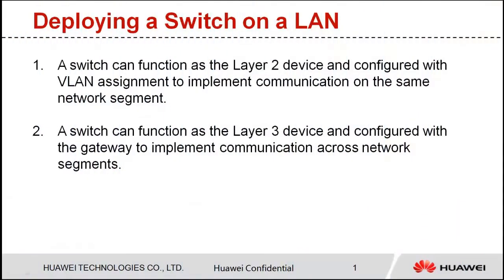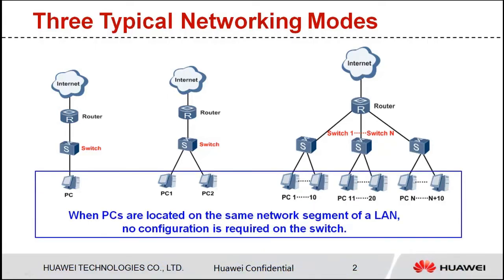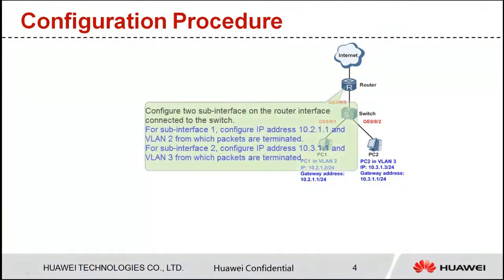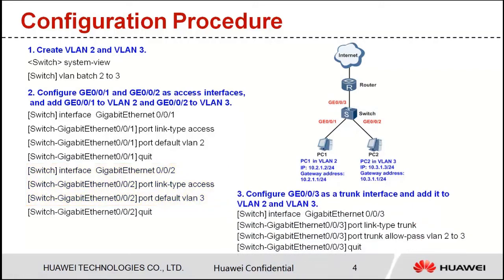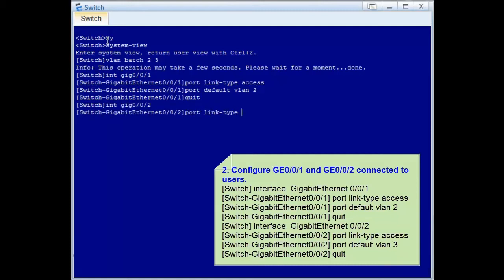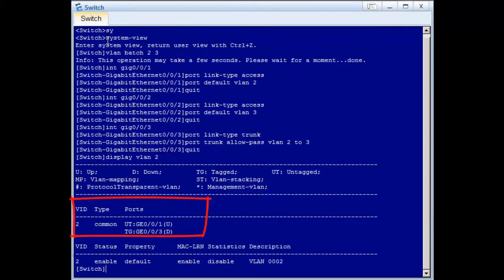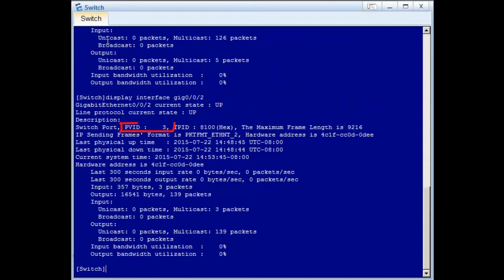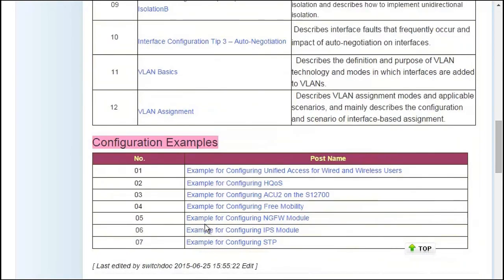HUAWEI S Series Switch-Configure a Layer 2 Switch on a LAN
HUAWEI S Series Switch-Configure a Layer 2 Switch on a LAN video demonstrates how to deploy a Layer 2 switch on a LAN.